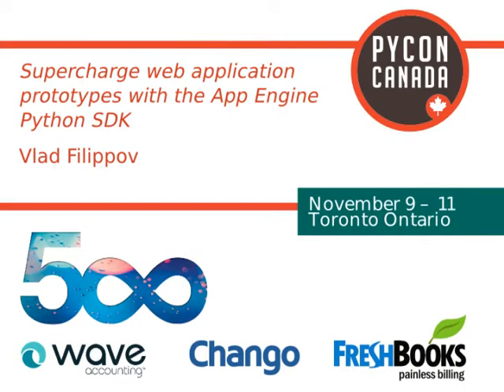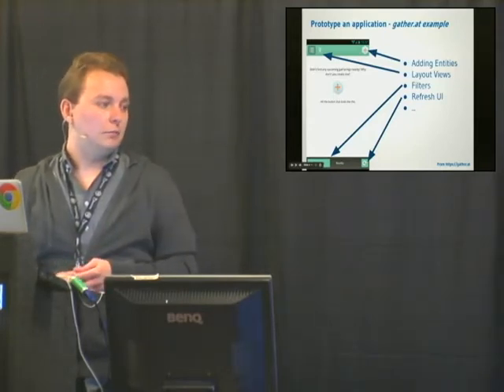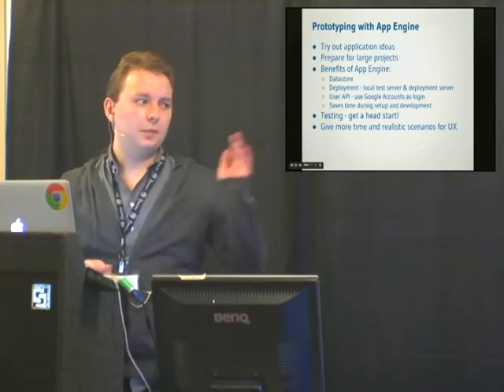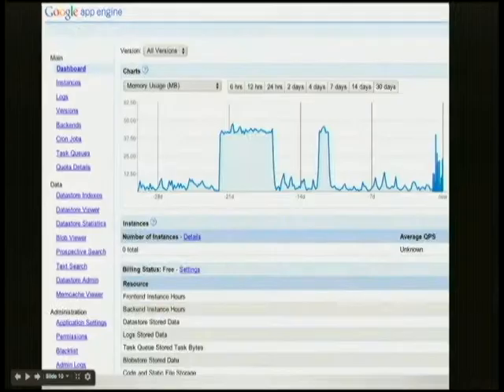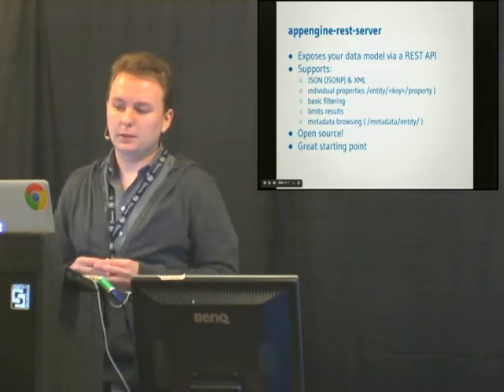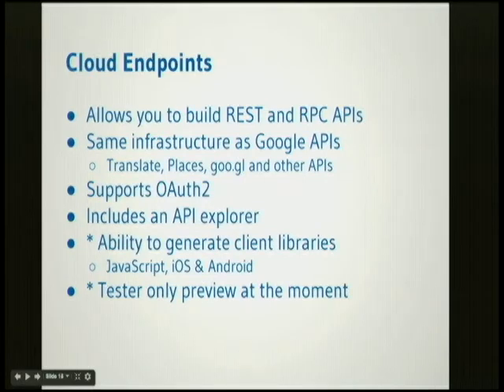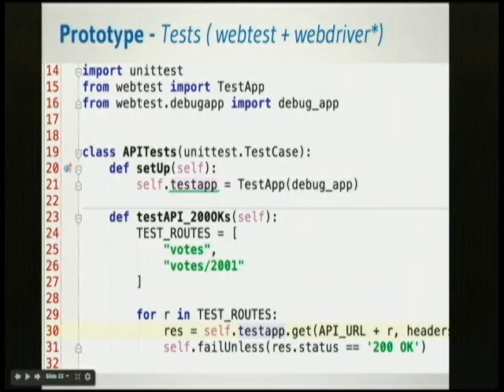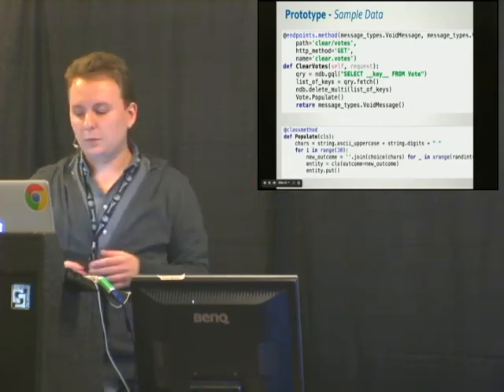Supercharge web application prototypes with the App Engine Python SDK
Vlad Filippov
The goal of this talk is to showcase how App Engine makes it exciting to prototype back-end services for larger projects. Creating such prototypes helps shape project requirements, develop datastores and improve testing coverage.